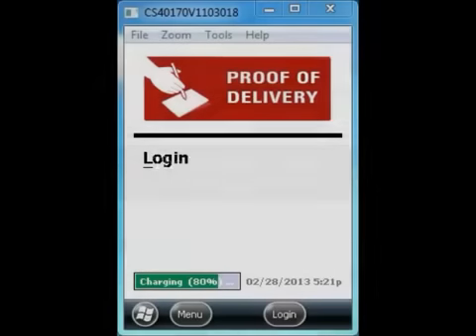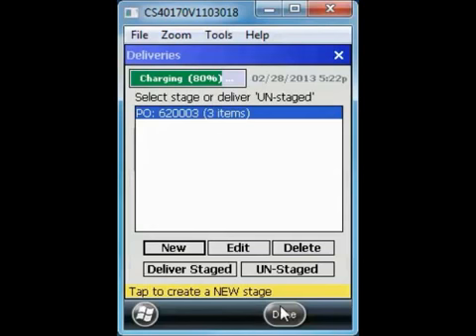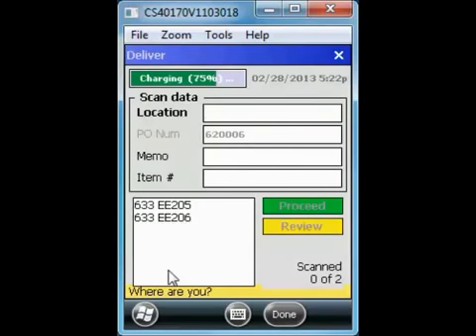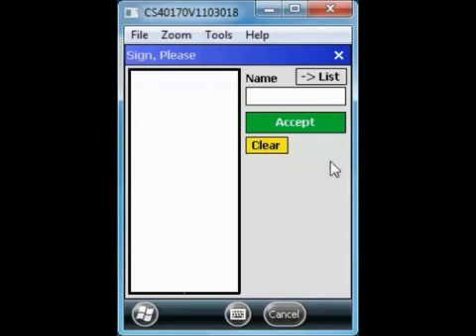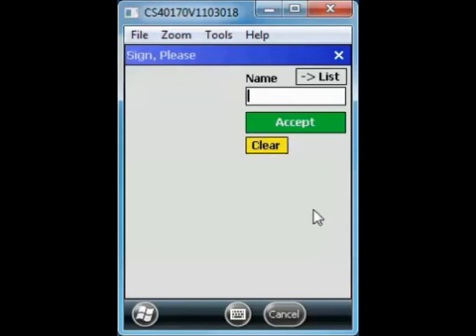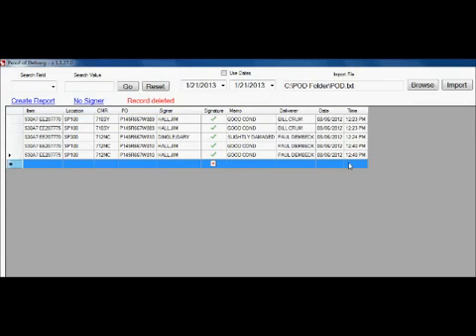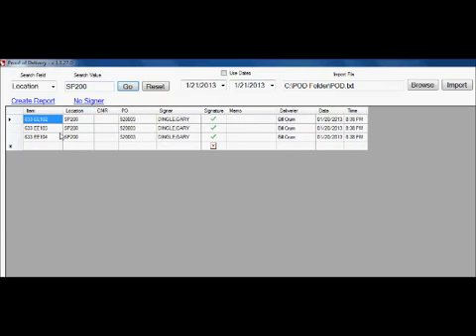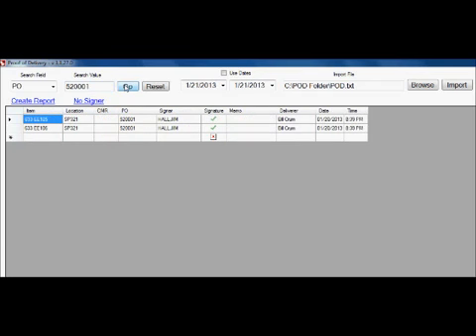Proof of Delivery using Barcode Mobile Device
This is a demo of the program called Proof of Delivery by MSS Software.  This shows how the Mobile Device is used to scan barcodes on packages and collect signatures.  The transactions are stored on the mobile device and then transferred to a SQL database on the PC.  This database allows you to search for deliveries and provides proof that a delivery was made and signed for.